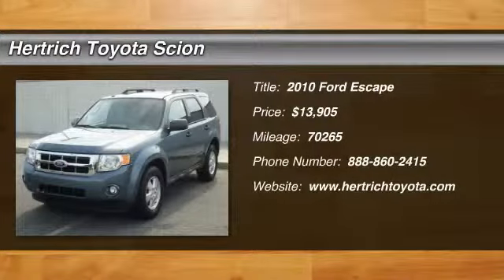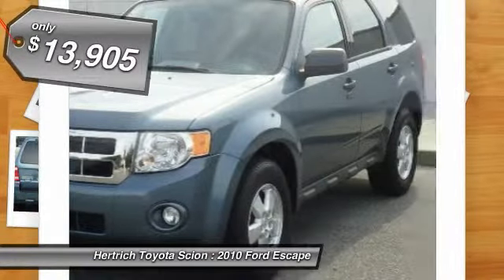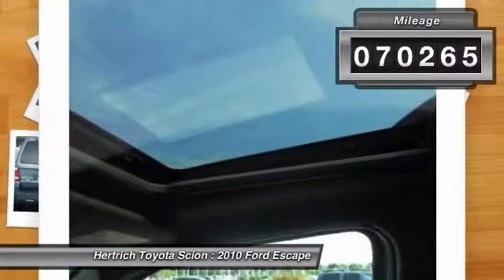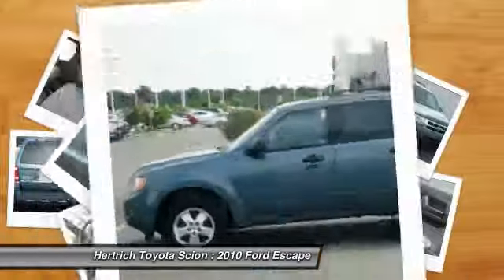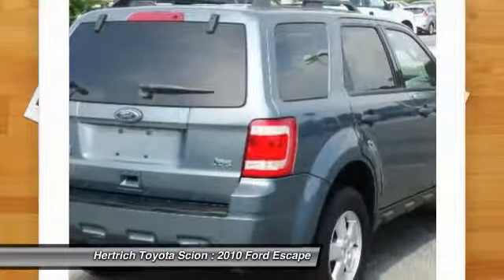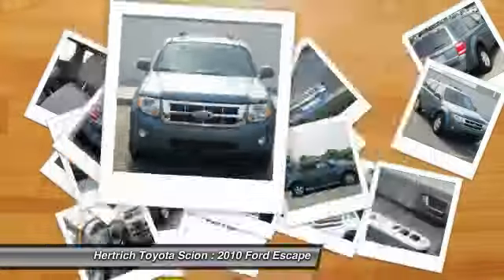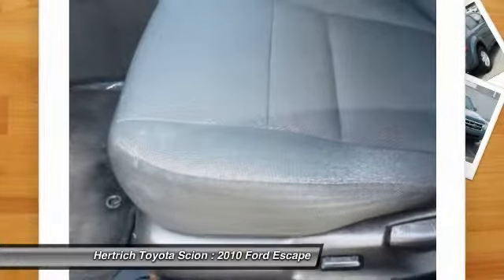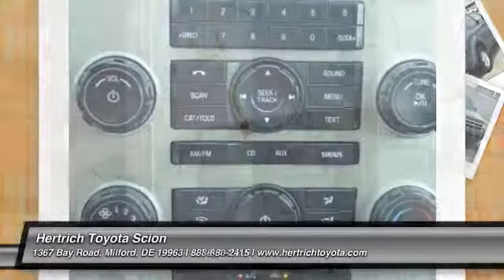2010 Ford Escape Milford DE P12159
2010 Ford Escape

Check out this gently-used 2010 Ford Escape we recently got in. Off-road or on the street, this Escape XLT handles with confidence. You can finally stop searching... You've found the one you've been looking for. Beautiful color combination with Steel Blue Metallic exterior over Stone interior making this the one to own! More information about the 2010 Ford Escape: The 2010 Ford Escape is one of the most affordable and economical small SUVs, and its car-like ride and handling, along with good maneuverability, make it a solid choice for urban drivers. The Escape is a Top Safety Pick award winner from the Insurance Institute for Highway Safety and has received a five-star government rating in all crash tests. Mileage is estimated at 22 mpg city/ 28 mpg highway.  Interesting features of this model are competitive pricing, fuel efficiency across the lineup, Smooth ride and handling, and an eco-friendly vehicle inside and out